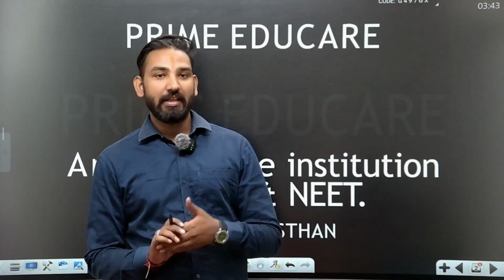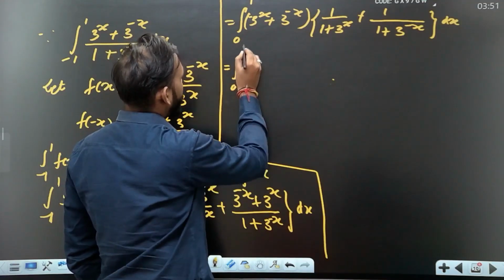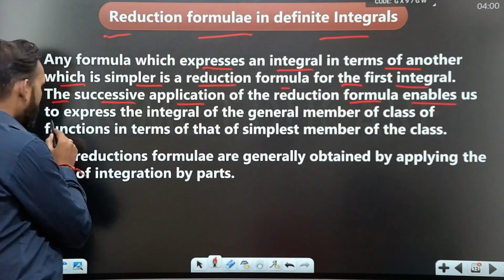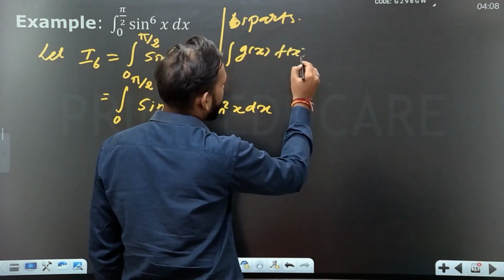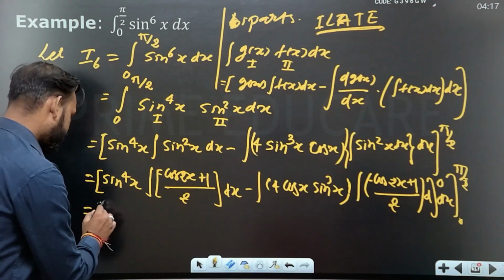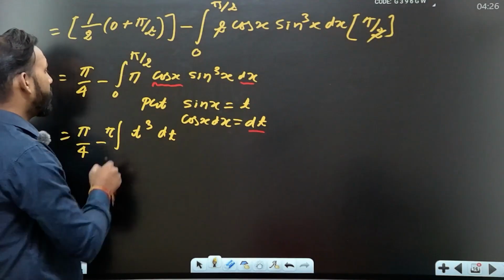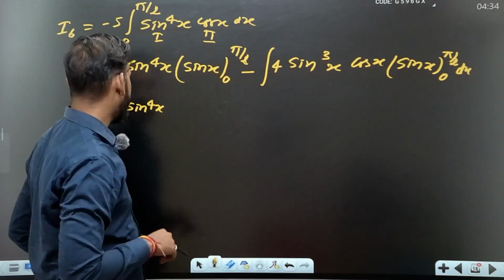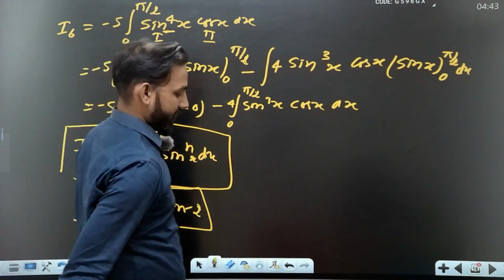Class 11 Definite Integration PART-2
FOR ENROLLING IN OUR CRASH COURSE FILL THIS FORM

IF YOU FACE ANY DIFFICULTY REGARDING IN REGISTRATION FORM